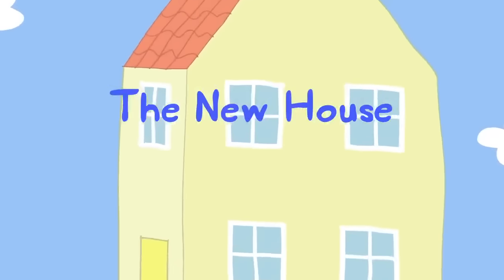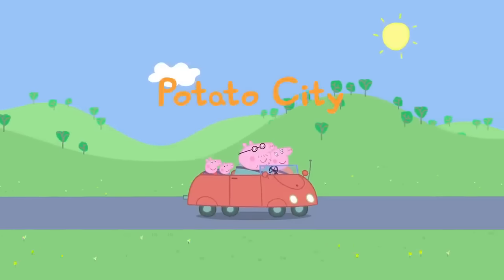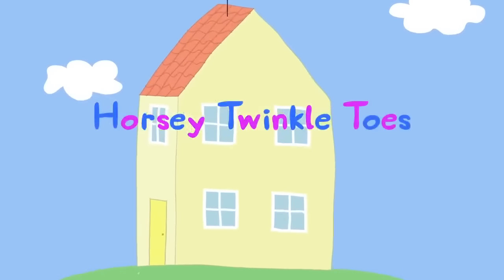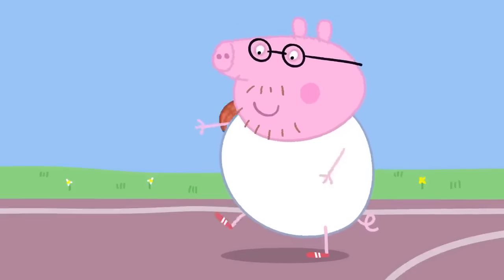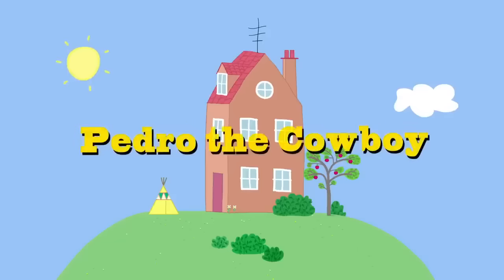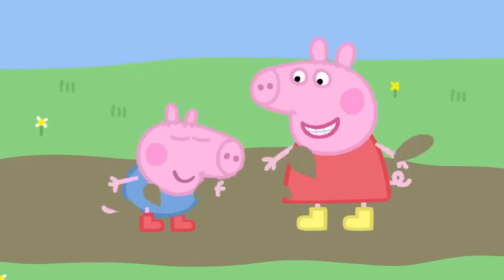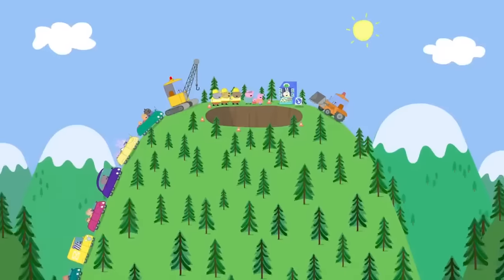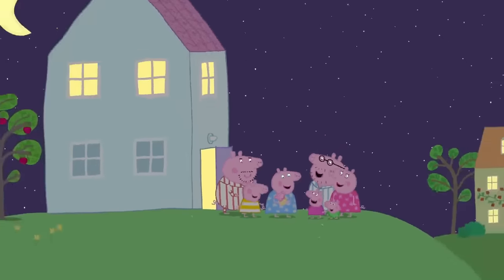Peppa Pig Helps Build A House 🐷 🏠 Adventures With Peppa Pig